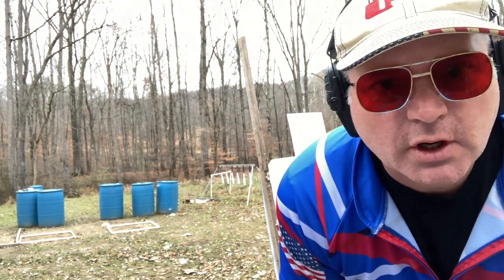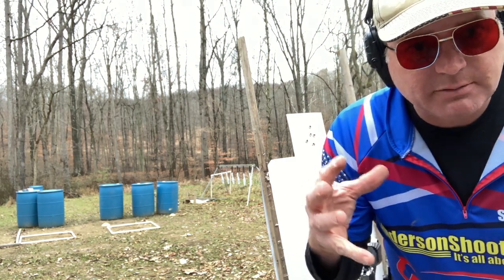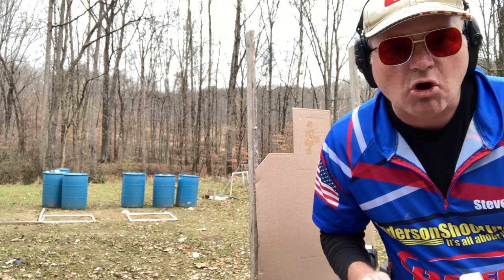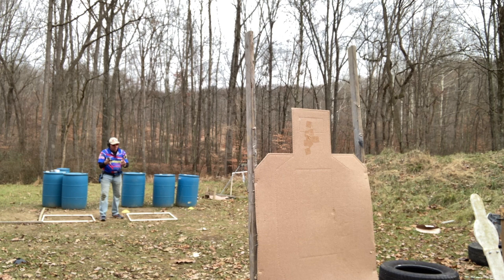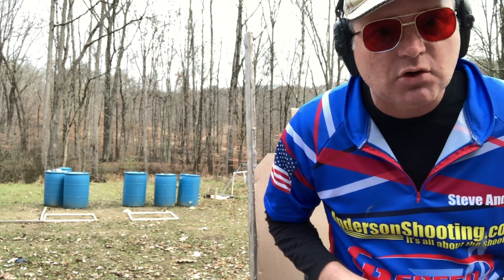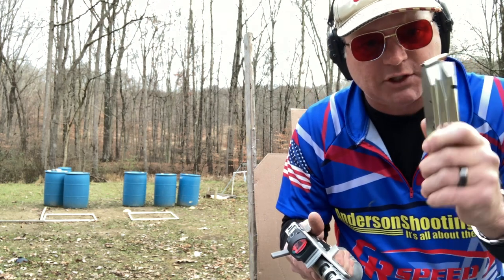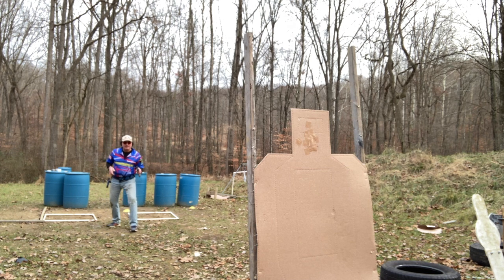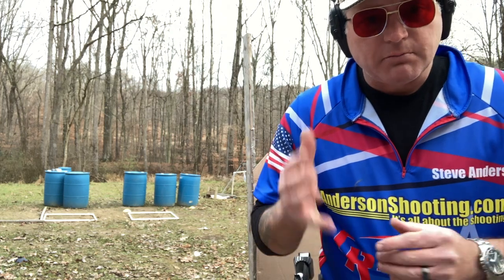An Easy Way To Increase Accuracy And Trigger Control: How To Shoot Better Groups!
Group shooting is essential for several reasons:

Over time, you'll develop subconscious trigger control, which means that as the shot gets more difficult/precise, trigger is more important than sight as long as sight is acceptable. Most shooters will aim too precisely/intently and therefore honk the trigger when the sight picture is PERFECT. When they miss, they think it's an aiming problem so they aim even more and jerk the trigger even harder. This causes  "going to war on steel" and many other maladies.  Group shooting is the cure!